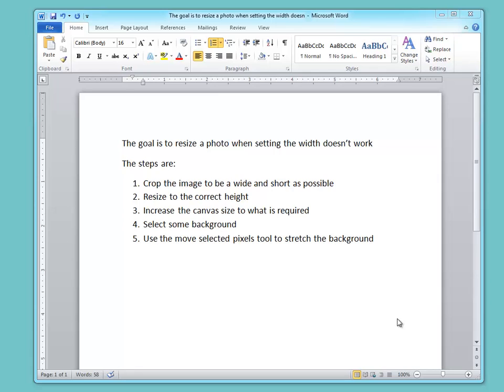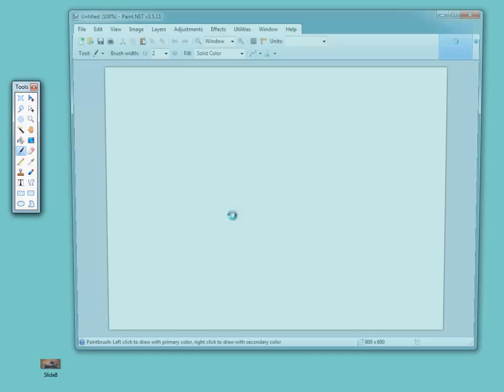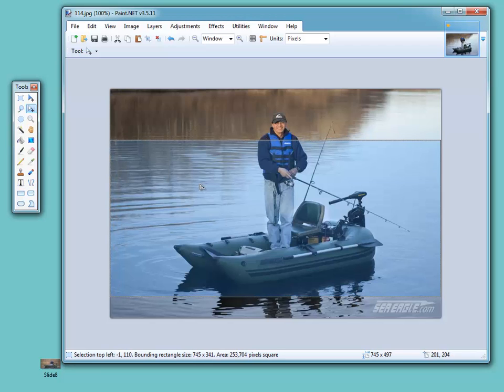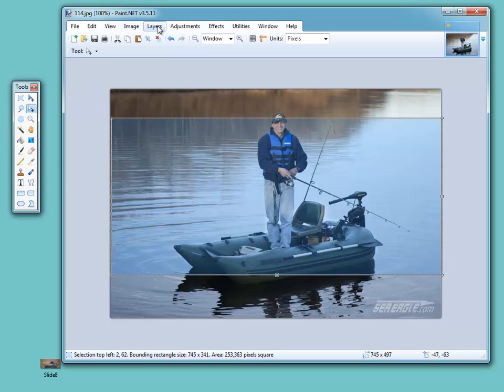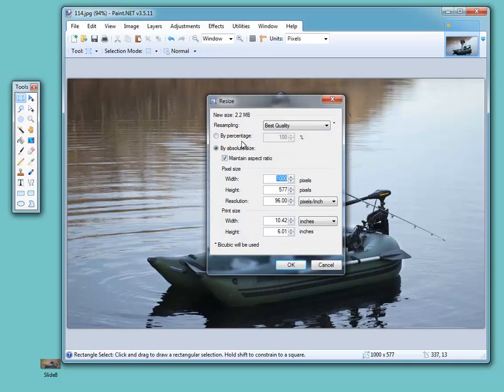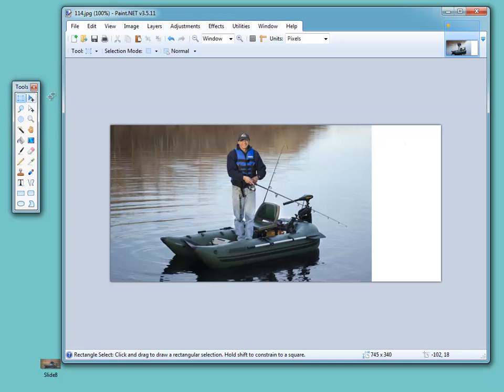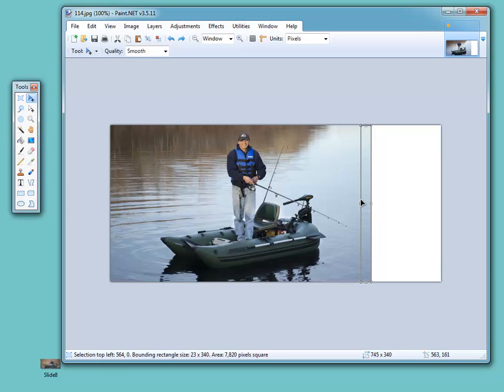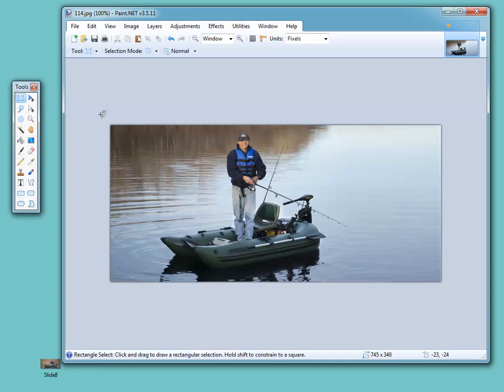Resize picture that it not wide enough for WordPress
Step by step instructions on how to create some content to make a picture wider for wordpress using paint.net